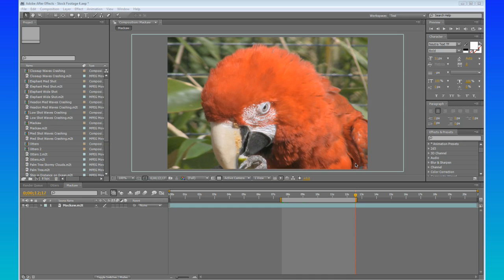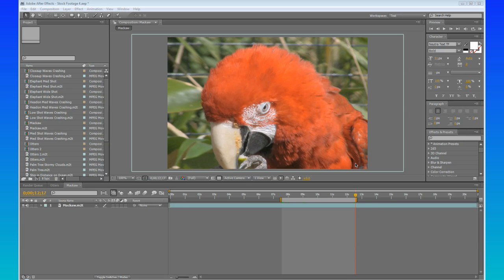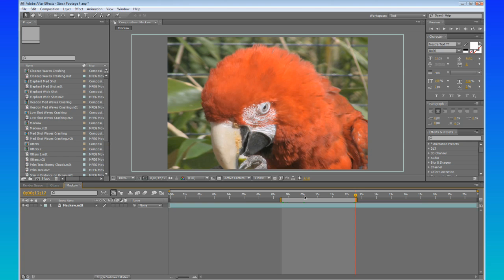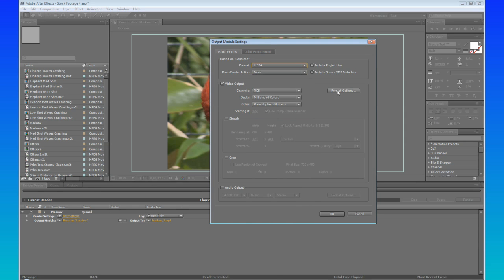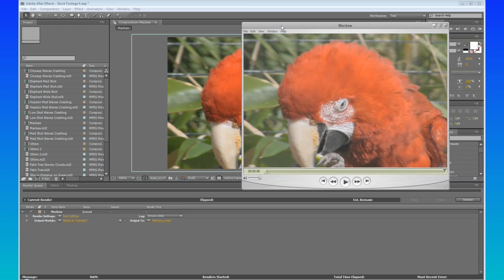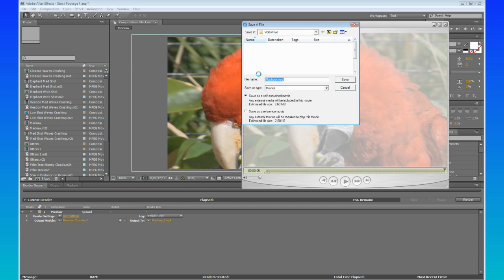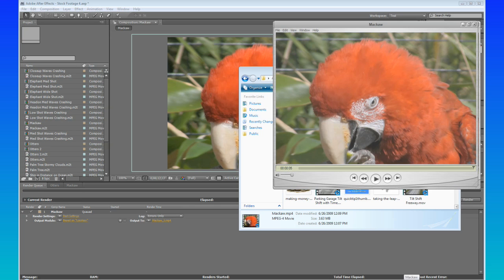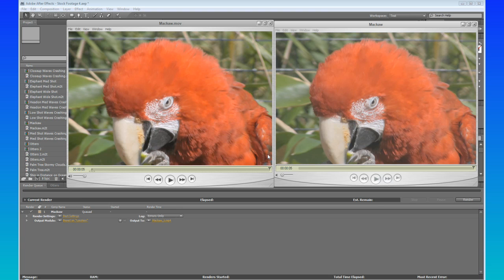After Effects Quicktips #2 H 264 Gamma Correction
VideoHive and VisualFXtuts.com present the H.264 Gamma Correction fix.  This is the only video tutorial out there that shows you how this works, but there have been many a blog post written on the subject.  Topher Welsh shows you the steps to make your colors more crisp and vibrant, and not the same old washed out H.264-ey look most people don't know how to fix.

Tutorial require Quicktime Pro.

Topher - @toe_fur
VideoHive - @VideoHive
VisualFXtuts.com - @VisualFXtuts